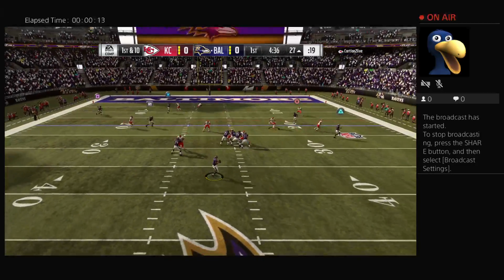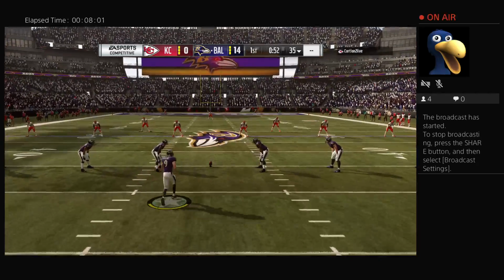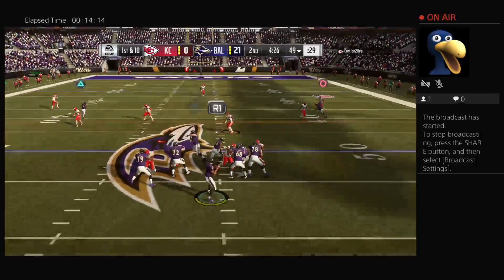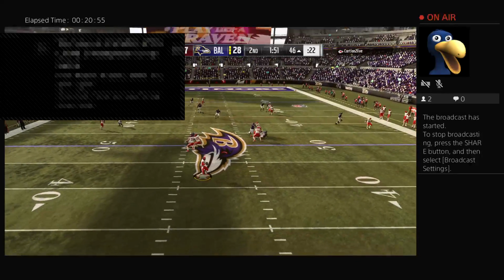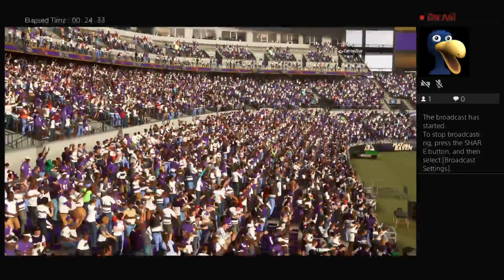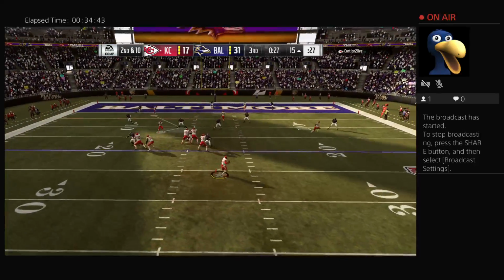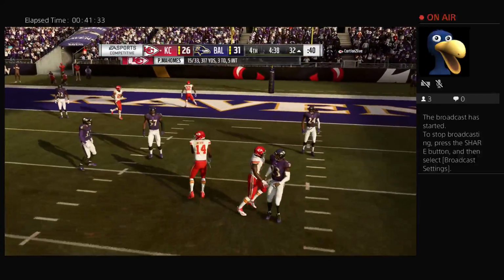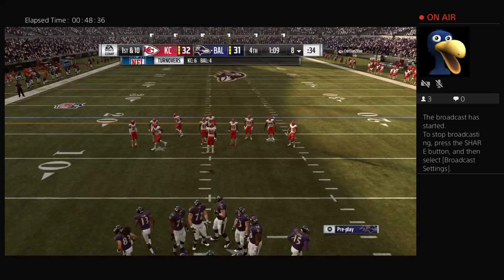sackboyshaneoo5's Live PS4 Broadcast